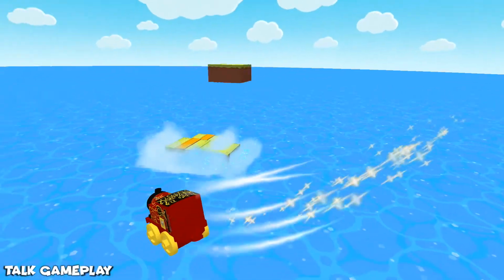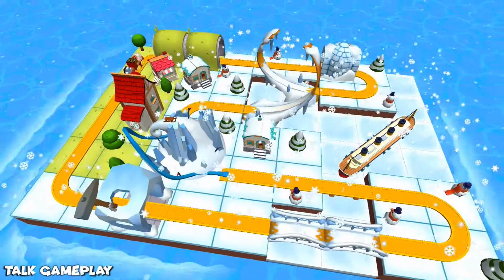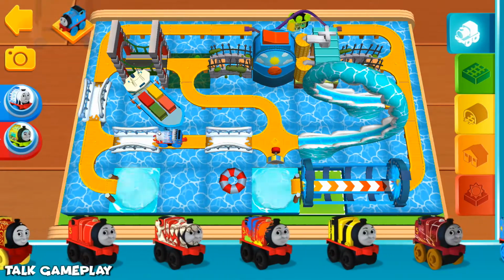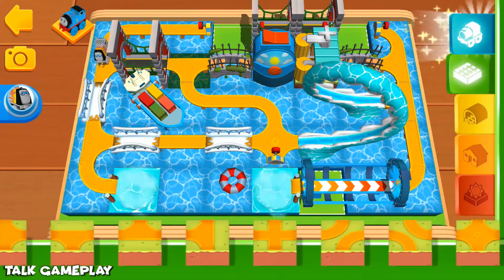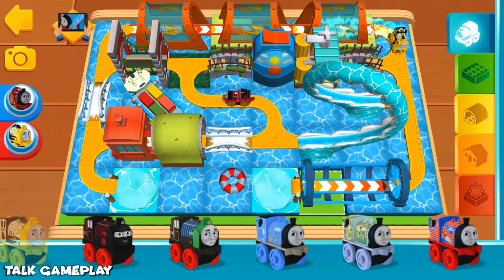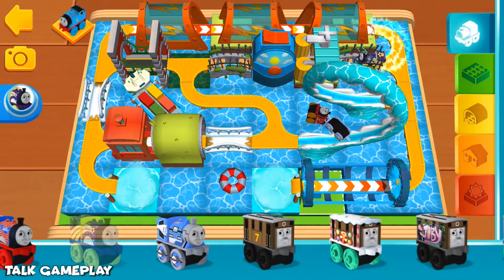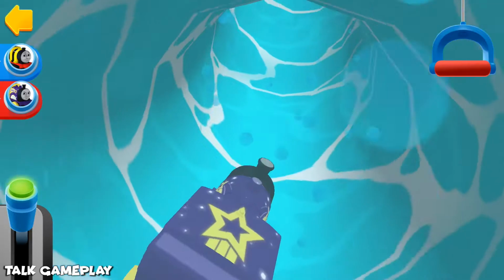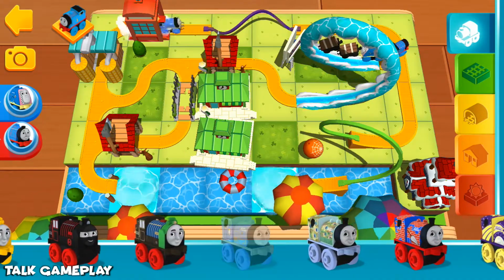Thomas and Friends Minis Gameplay (iOS, Android) #53